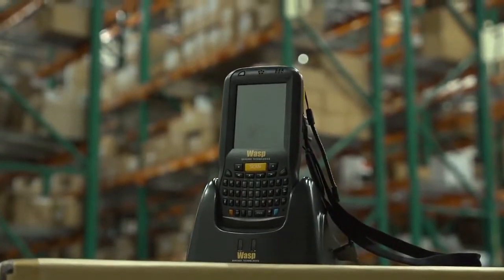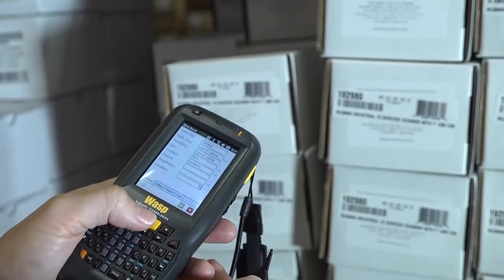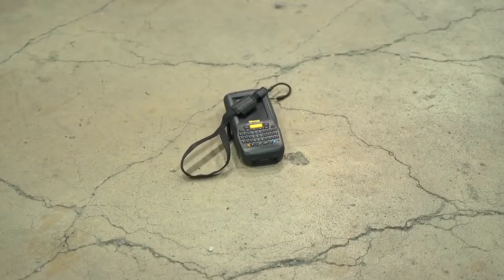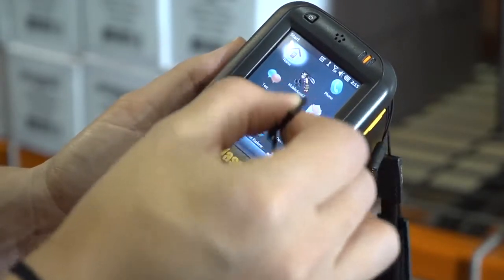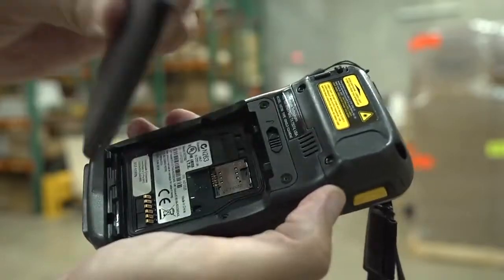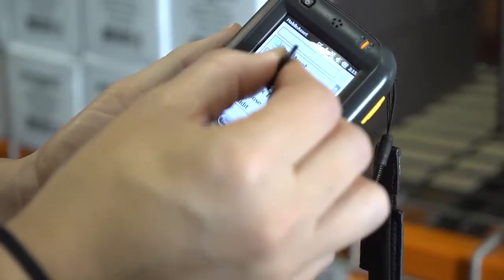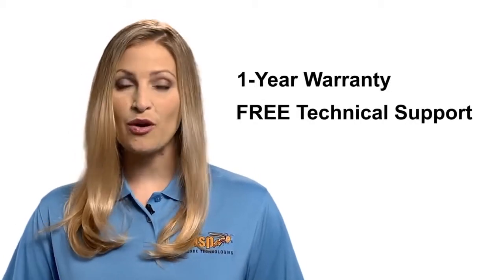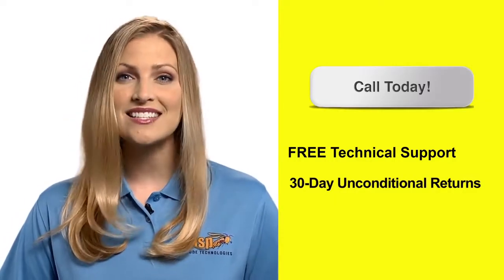Mobile Computer & Barcode Scanner for Inventory Control DT60 Wasp Barcode